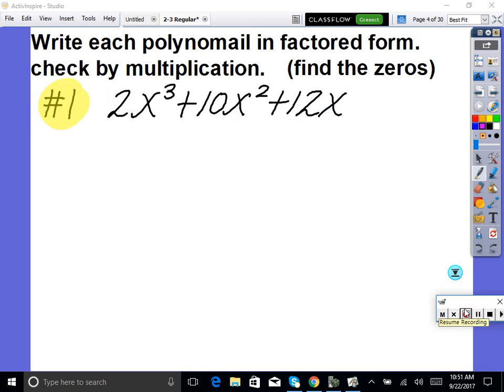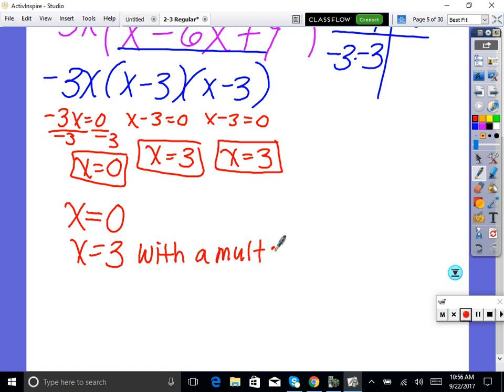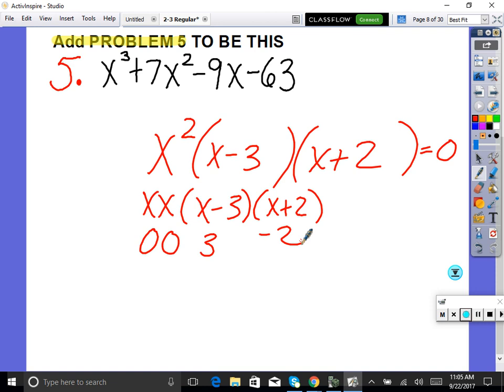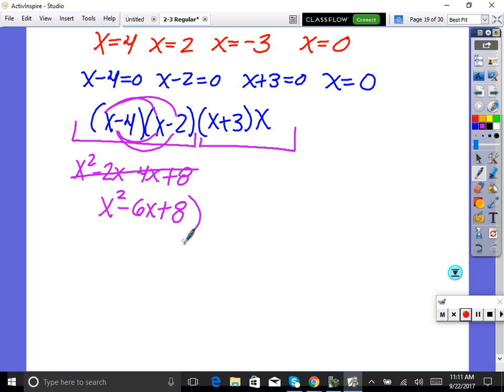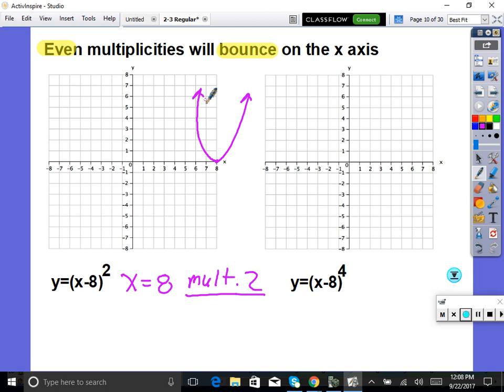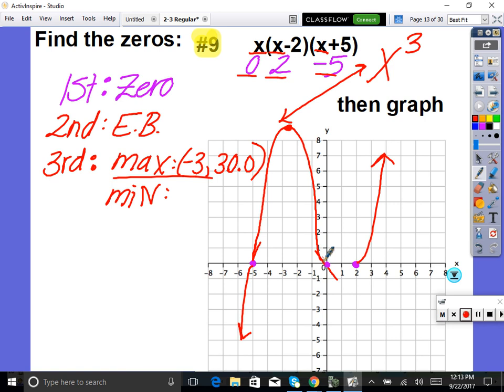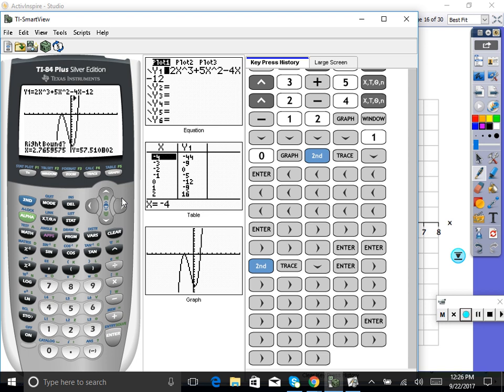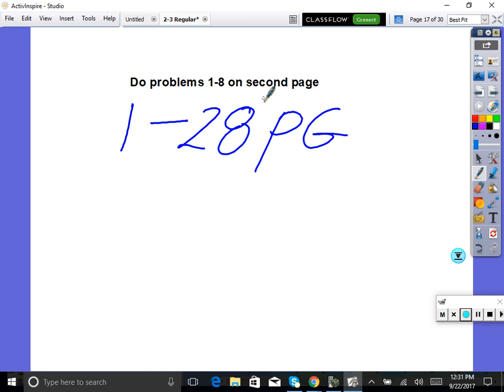2-3 Polynomials Linear factors and Zeros and graphing polynomials